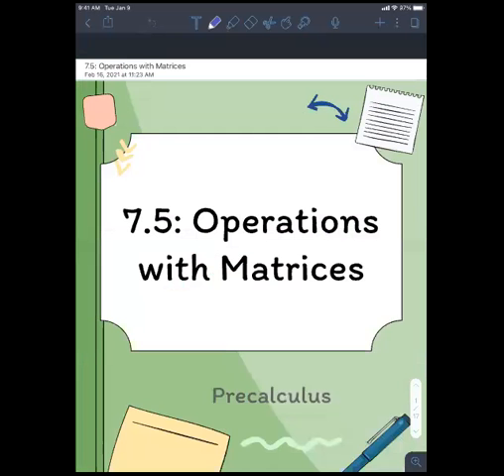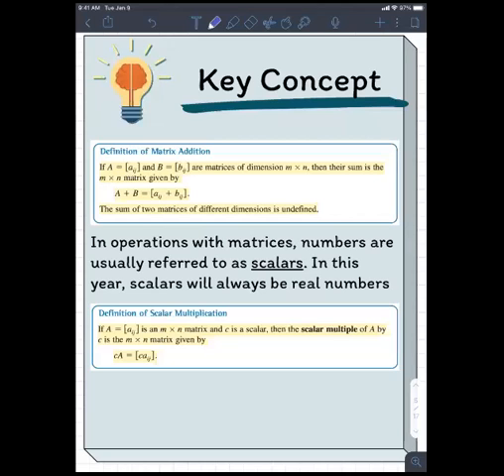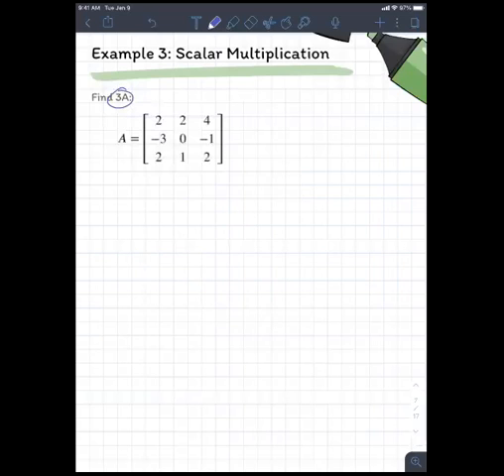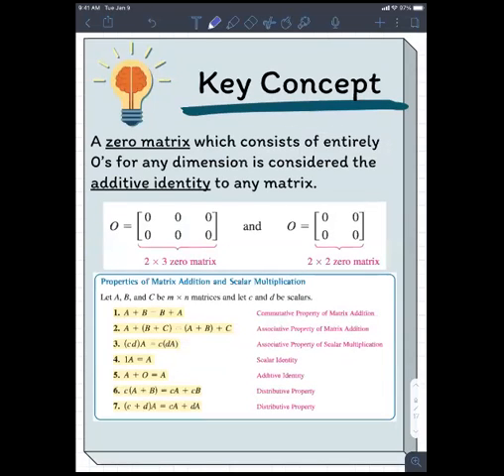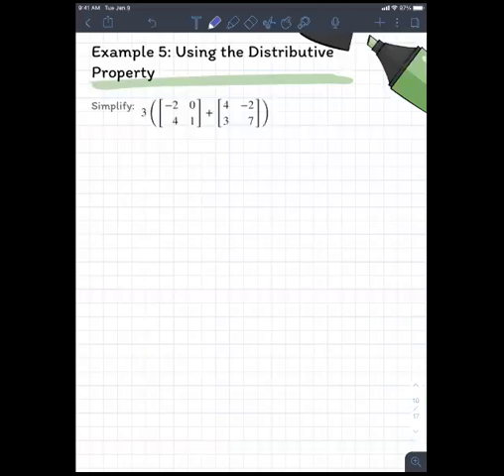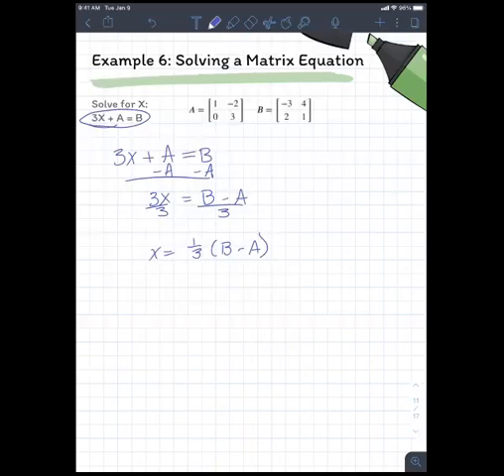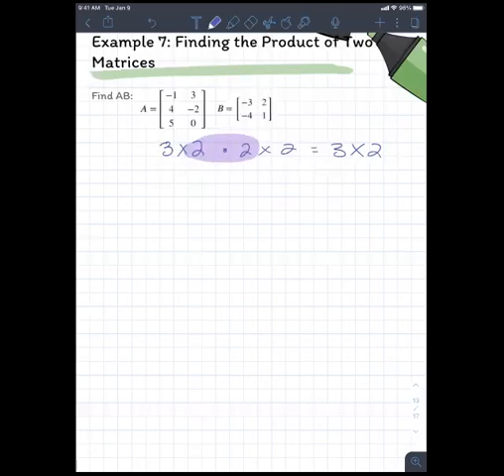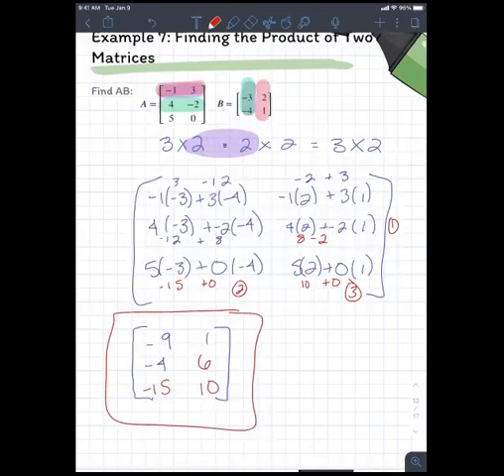Precalc - 7.5 - Period 6